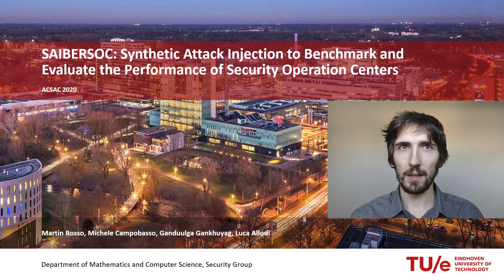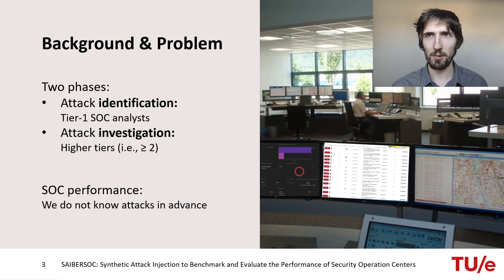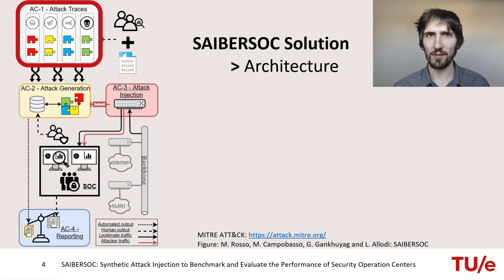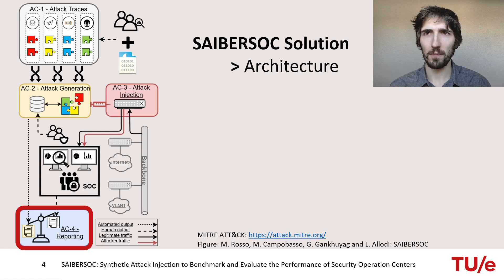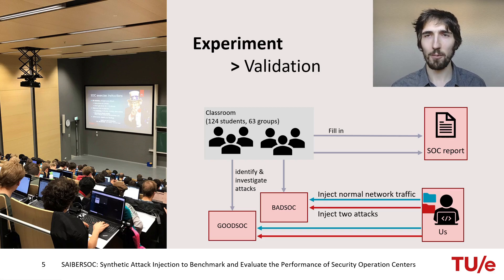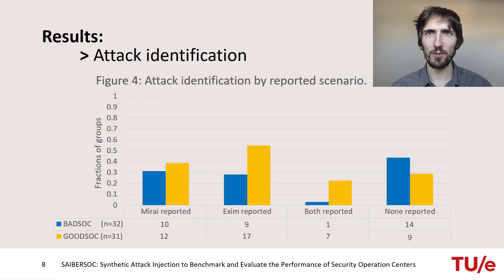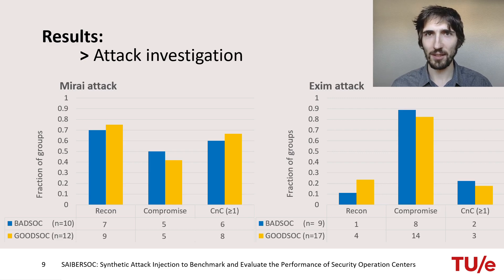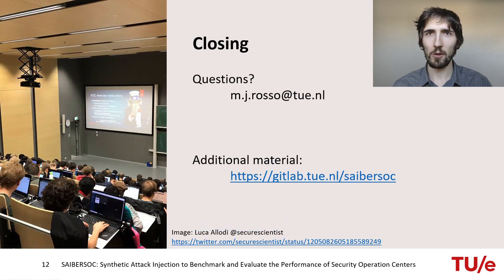2A 1 SAIBERSOC RossoM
In this paper we introduce SAIBERSOC, a tool and methodology enabling security researchers and operators to evaluate the performance of deployed and operational Security Operation Centers (SOCs) (or any other security monitoring infrastructure). The methodology relies on the MITRE ATT&CK Framework to define a procedure to generate and automatically inject synthetic attacks in an operational SOC to evaluate any output metric of interest (e.g., detection accuracy, time-to-investigation, etc.). To evaluate the effectiveness of the proposed methodology, we devise an experiment with n=124 students playing the role of SOC analysts. The experiment relies on a real SOC infrastructure and assigns students to either a BADSOC or a GOODSOC experimental condition. Our results show that the proposed methodology is effective in identifying variations in SOC performance caused by (minimal) changes in SOC configuration and does not 'overshoot' by finding differences where there should be none. We release the SAIBERSOC tool implementation as free and open source software.

Authors: Martin Rosso (Eindhoven University of Technology), Michele Campobasso (Eindhoven University of Technology), Ganduulga Gankhuyag (Eindhoven University of Technology), Luca Allodi (Eindhoven University of Technology)